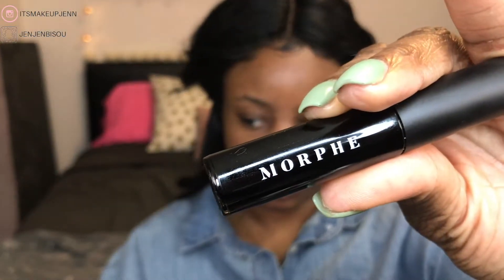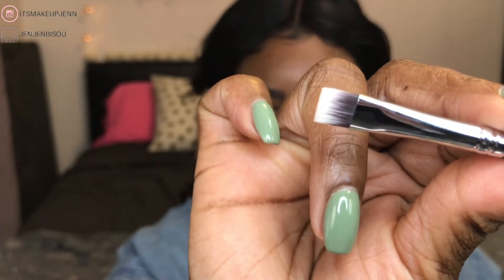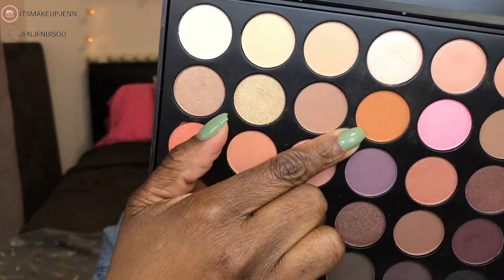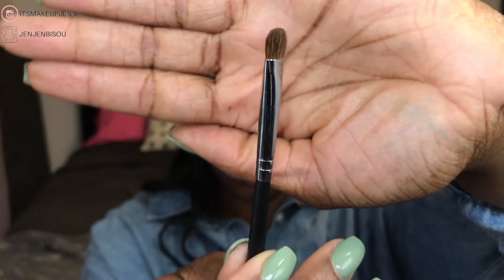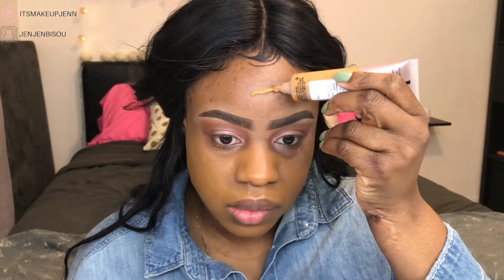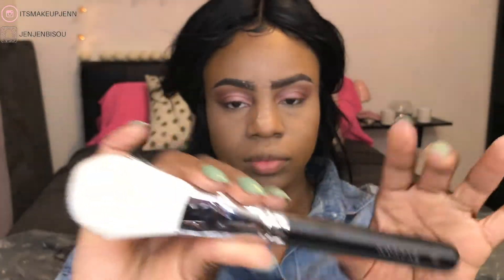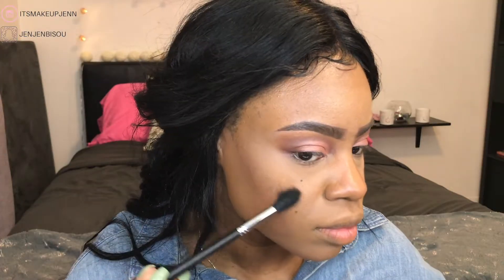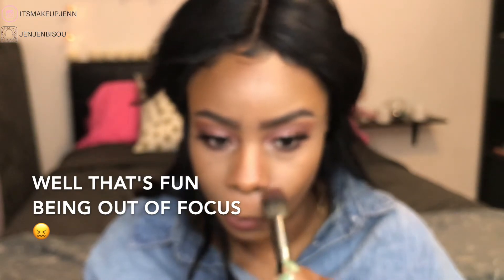MORPHE MAKEUP TUTORIAL - USING MORPHE PRODUCTS FOR FULL FACE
I am using a bunch of Morphe products such as the James Charles Brush Set. Enjoy :)

Watch in HD up to 1080p!

♡PRODUCTS USED♡

Morphe Brushes/Tools:
M158 - Angle Liner/Spoolie Brush
M410 - Flat Concealer Brush
M173 - Mini Buffer Brush
M441 - Pro Firm Blending Crease Brush
M433 - Pro Firm Blending Fluff Brush
M124 - Firm Shadow Brush
M152 - Medium Chisel Fluff Brush
M439 - Deluxe Buffer Brush
M527 - Deluxe Pointed Brush
E4 -  Angled Contour Brush
M501- Highligther Brush
M431 - Precision Pencil Crease Brush
E48 - Mini Pointed Powder Brush
Highlight + Contour Beauty Sponge

BROWS
Morphe Arch Obsession Brow Kit - Chocolate Mousse
 Brow Cream – Chocolate Mousse
 Micro Brow Pencil -  Chocolate Mousse
 Highlighter Stick - Oh Brow Baby
 Brow Setting Gel - Translucent
Maybelline Fit Me Concealer - Deep 35 & Cafe 30

EYES
Maybelline Fit Me Concealer - Fair 10
L’Oréal Voluminous Carbon Black
Lashes from Beauty Supply Store

FACE
Personnelle Face Primer
Maybelline Dream Urban Cover Full Coverage Foundation - 340 Cappuccino
Maybelline Fit Me Loose Finishing Powder - Dark 40
Forever 21 Love & Beauty Ultimate Matte Blush Palette
Morphe Continous Setting Mist
WetnWild MegaGlo Contouring Palette – Caramel Toffee
Maybelline Face Studio Master Chrome Metallic Highlighter - Molten Gold

LIPS
Nicka K Bold Eye Pencil - Brown
Nicka K True Matte - Turkish Rose
Lip Gloss from Beauty Supply Store